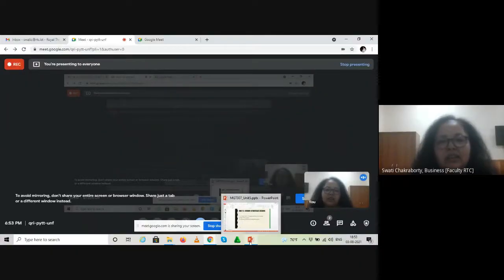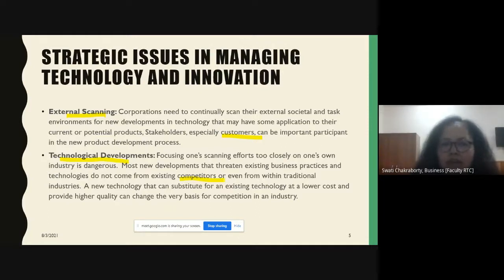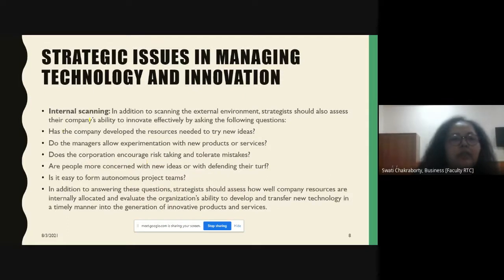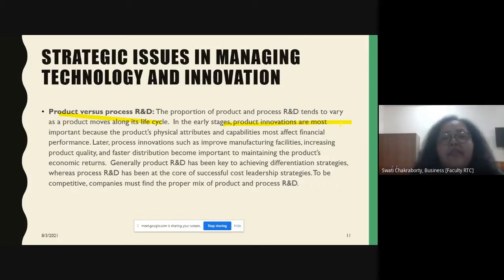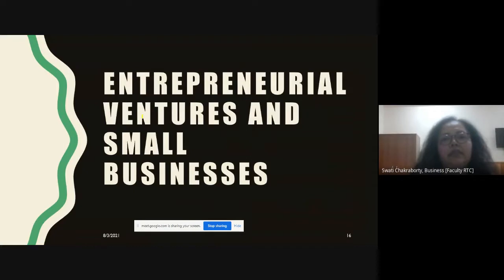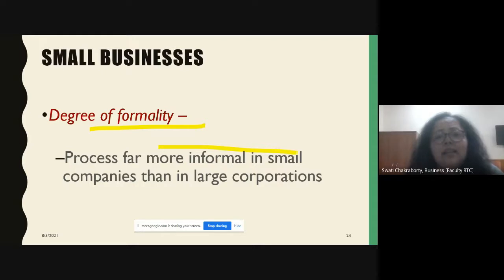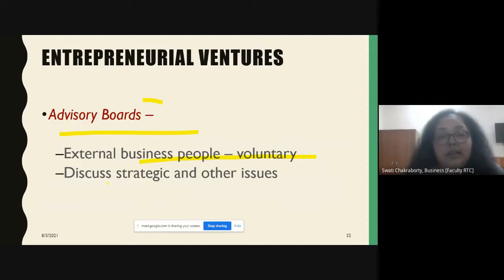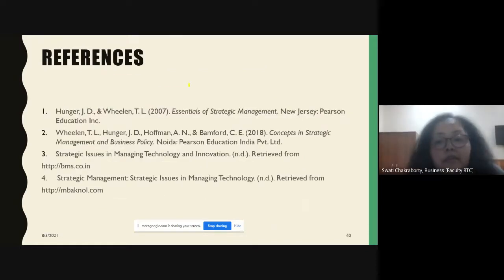Other Strategic Issues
This video explains the entire process of how to implement a successful strategy, starting from scanning to control maechanism